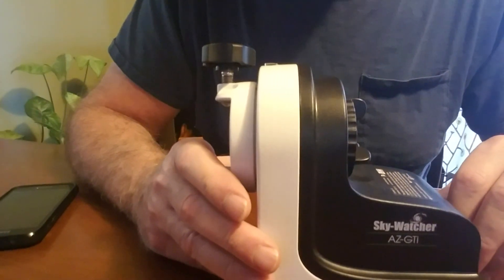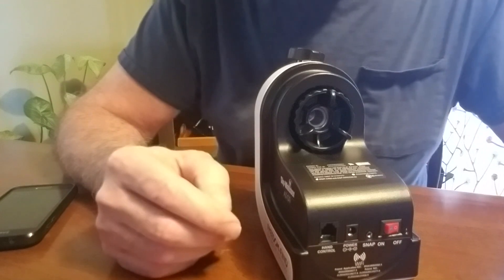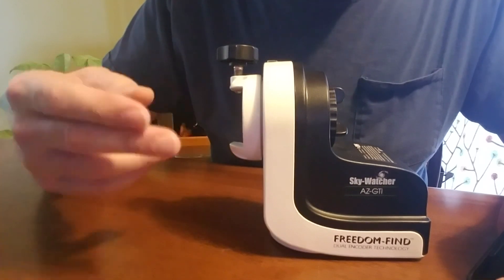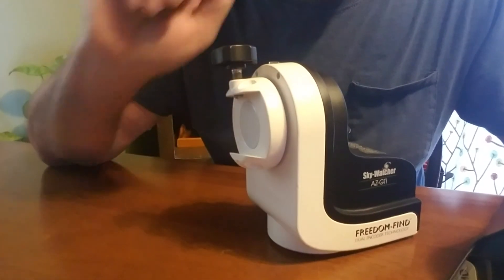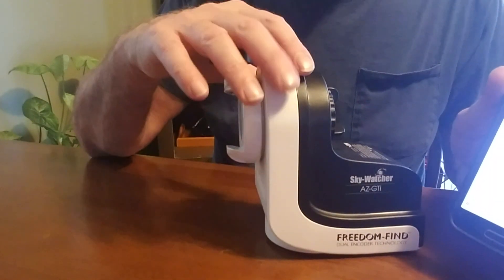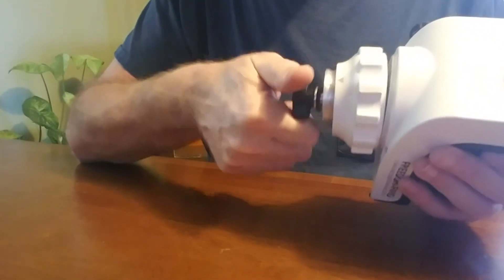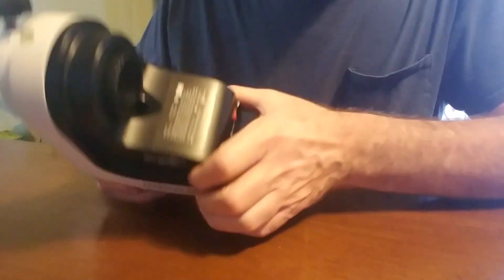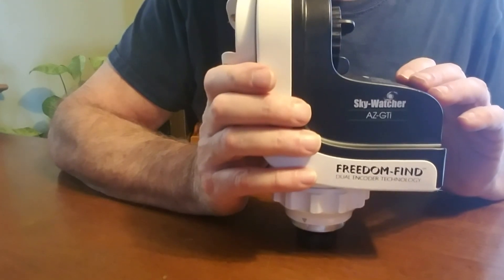Sky-Watcher AZ-GTi telescope mount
A good beginner telescope mount